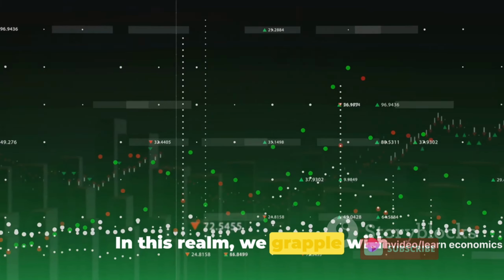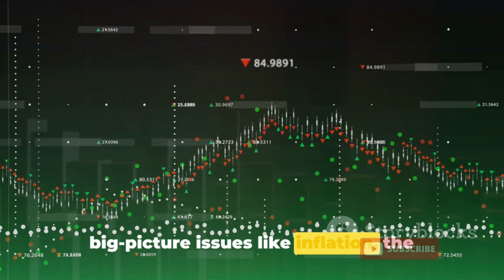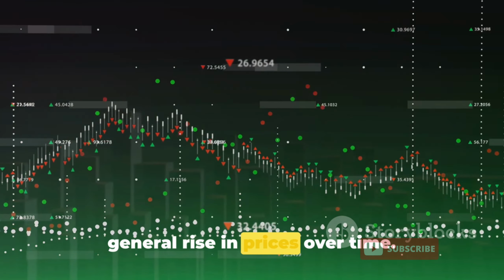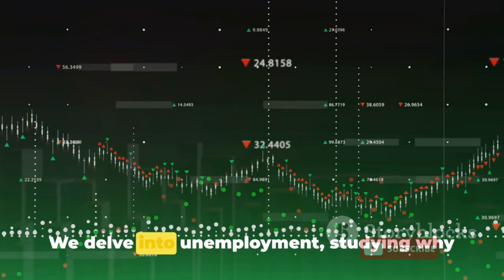Economics Simplified: Micro and Macro for 12th Graders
Description:
Welcome to our latest video where we simplify the intricate world of Micro and Macro economics for 12th graders! Join us for a fun and engaging cartoon presentation as we break down complex economic concepts into easy-to-digest content with relatable examples. Whether you're a high school student or someone looking to refresh their understanding of economics, this video is perfect for you!

📊 In this video, we'll explain the fundamental principles of Microeconomics and Macroeconomics in a way that's both educational and entertaining. From the basics of supply and demand to national economic indicators, we've got you covered.

Get ready to enhance your comprehension of economics and ace your exams with our simplified approach. Let's dive into the world of economics together – see you in the video! 🚀

OUTLINE:

00:00:00 A Quick Quiz on Economics
00:00:26 What is Microeconomics?
00:01:24 Key Points of Microeconomics
00:02:19 What is Macroeconomics?
00:03:19 Key Points of Macroeconomics